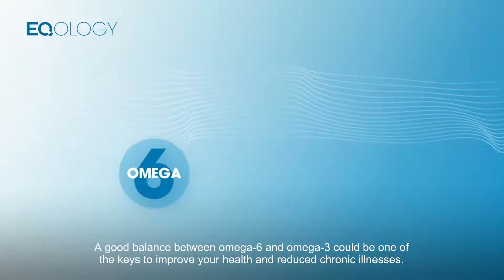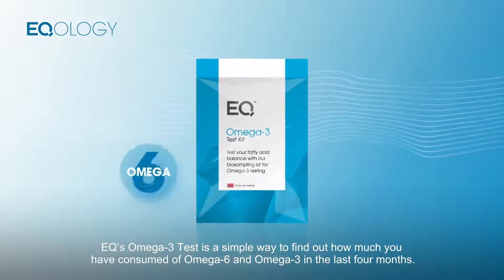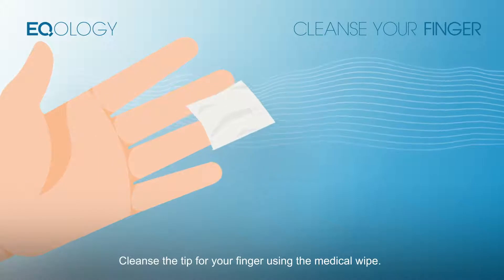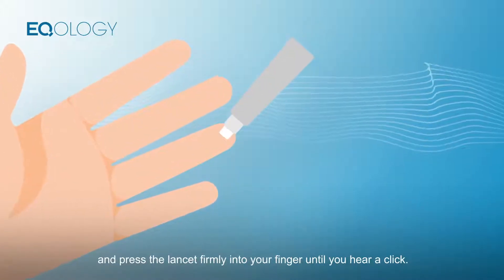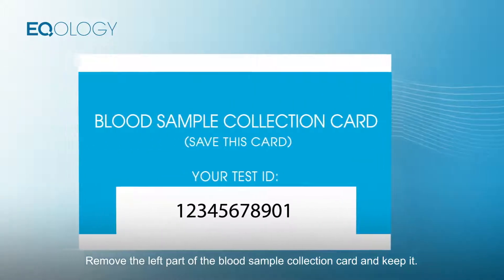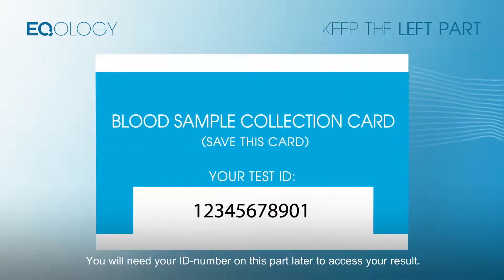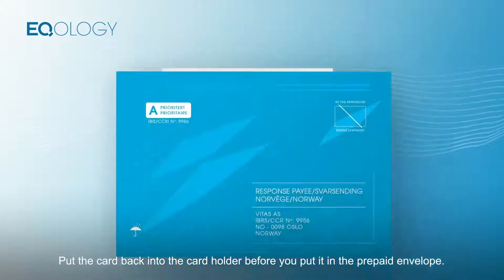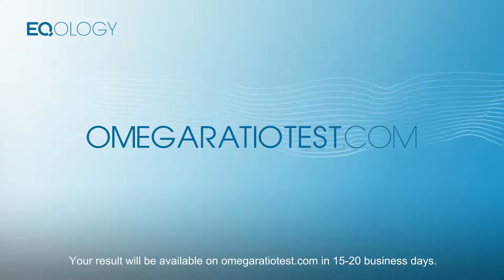Eqology Omega 3 Test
Mit Hilfe des EQ Omega-3-Testkits erhalten Sie schnell eine Antwort auf Ihr Verhältnis von Omega-6 und Omega-3.

erhalten können.
Nachdem der Test abgeschlossen ist, senden Sie ihn kostenlos an unser Labor in Oslo. Die Ergebnisse werden nach 15 - 20 Werktagen
veröffentlicht.

Sehen Sie sich unsere Videoanleitung mit einer schrittweisen Anleitung zur Durchführung des Tests an.

Es handelt sich hierbei um reine Empfehlungsmaßnahme.
Der eventuelle Kauf dieses oder anderer Produkte auf der weiterverlinkten Seite der Firma Eqology obliegt jedem selbst.